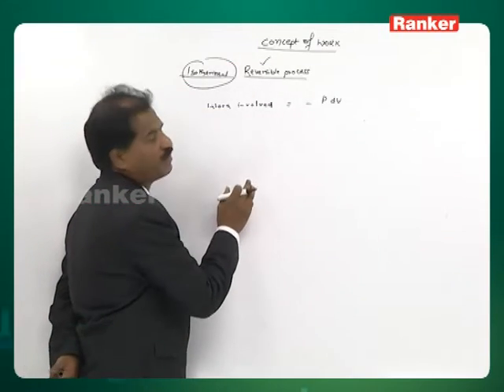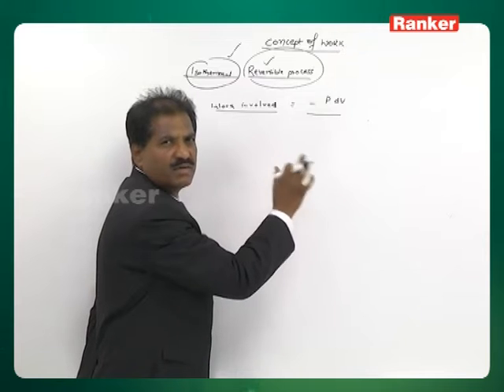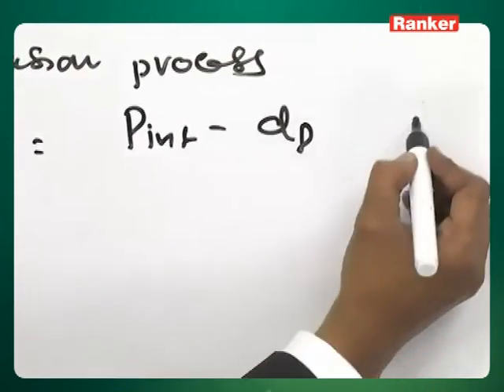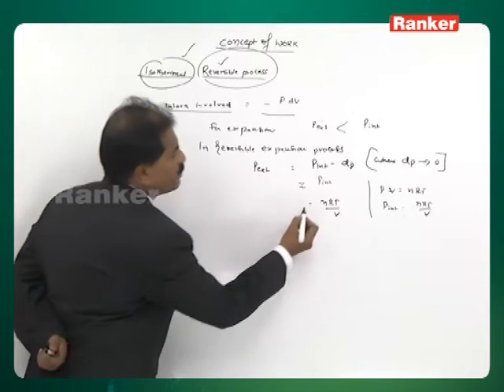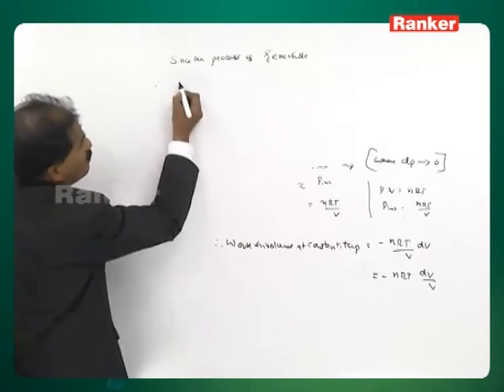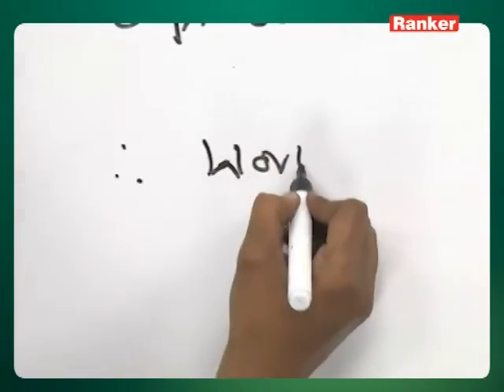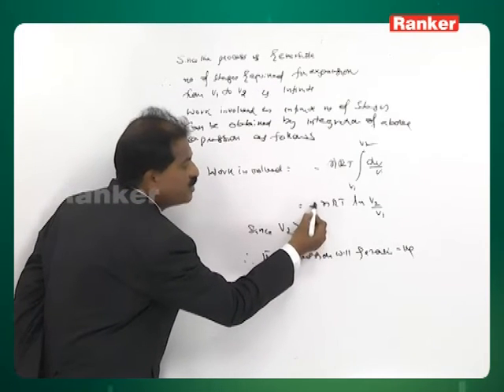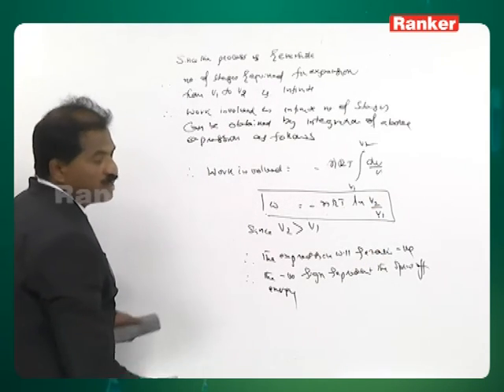Chemical Thermodynamics | Concept of Work | Chemistry | Dr. P. Udaya Kumar | Rankers Learning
Under the guidance of Dr. P. Udaya Kumar for the JEE (Main) exam, students delve into the Concept of Work in Chemistry. Study the principles, calculations, and applications of work in thermodynamic processes. Understanding this topic is crucial for mastering energy transformations in chemical reactions and excelling in the examination.